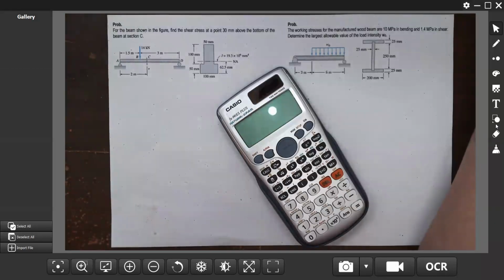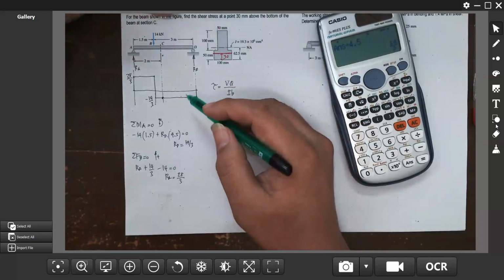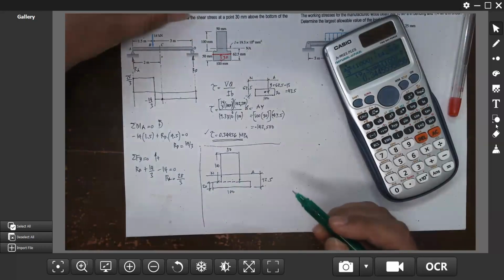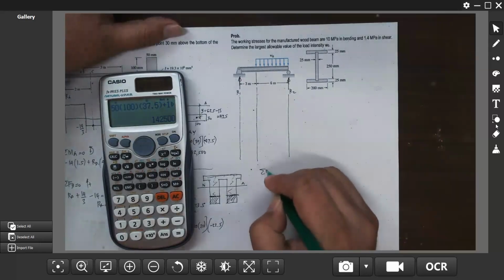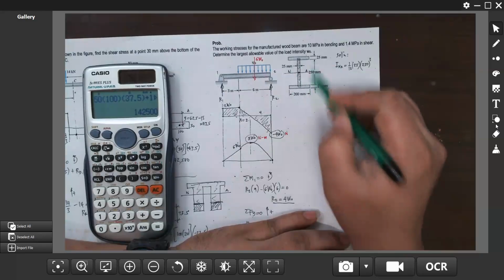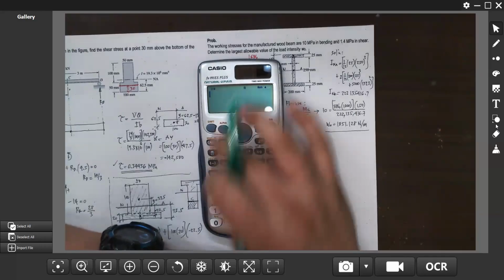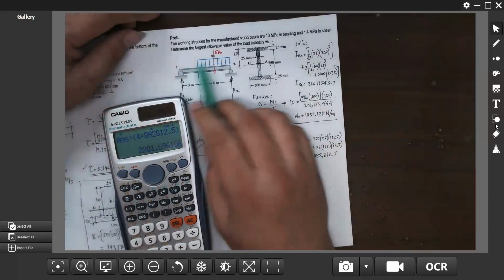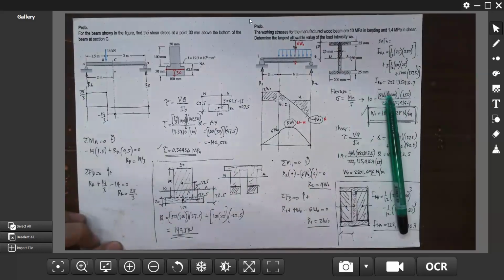SOLVED PROBLEM (HORIZONTAL SHEARING STRESS)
In this video, I am solving a problem about horizontal shearing stress and another problem which considers both flexure and shear.